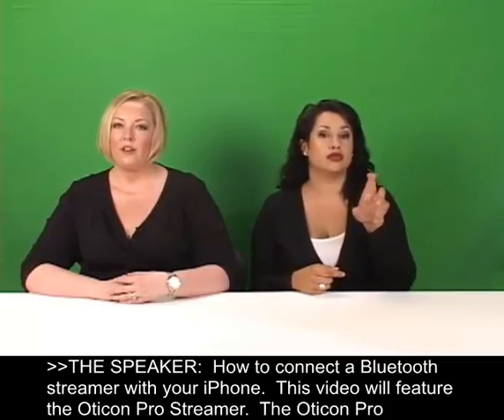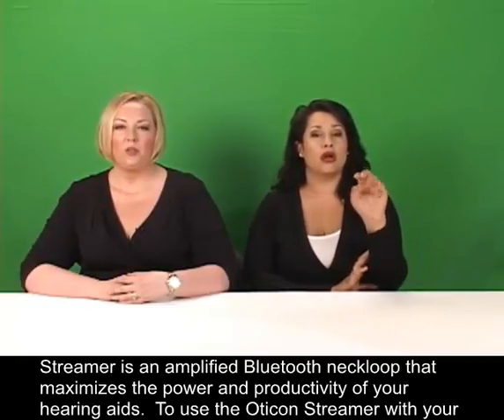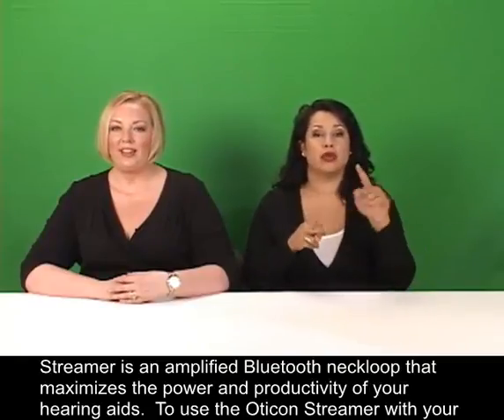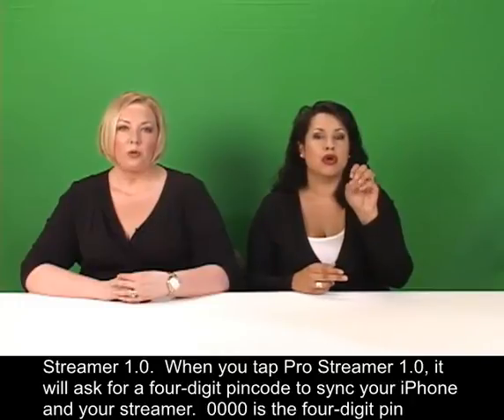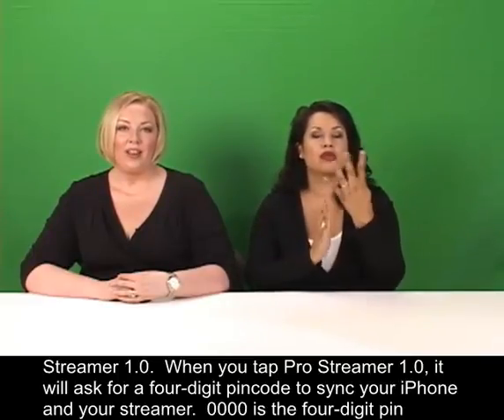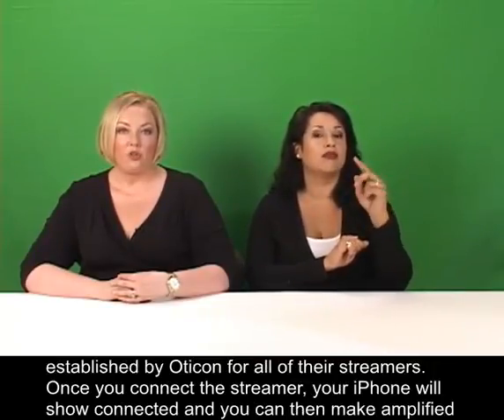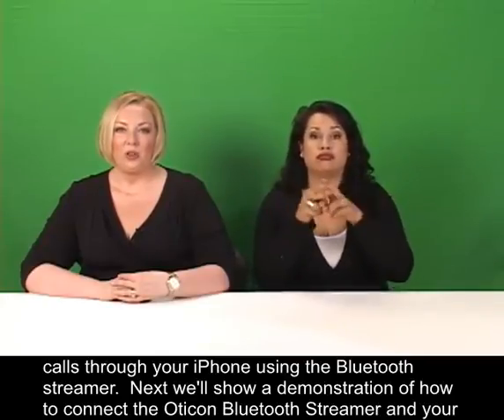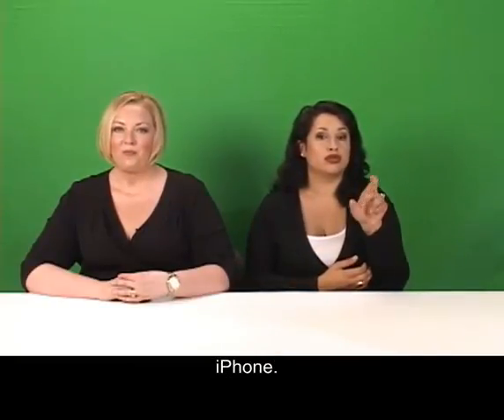Bluetooth Streamer: How to Pair a Bluetooth Streamer with an iPhone